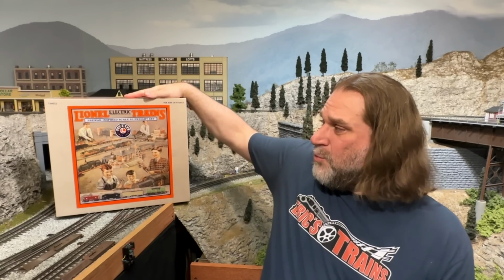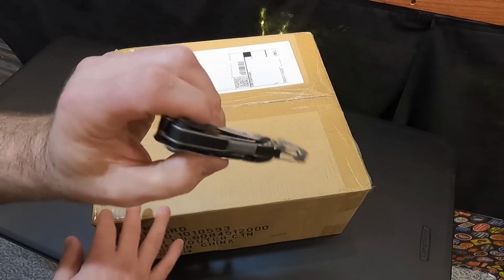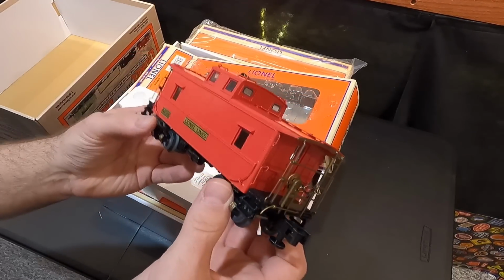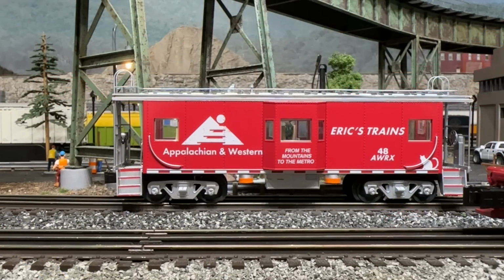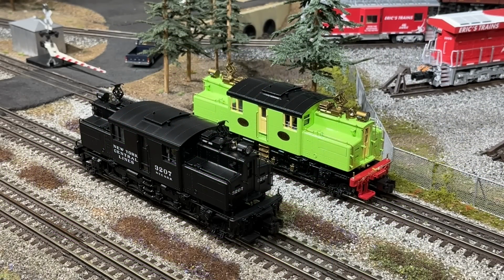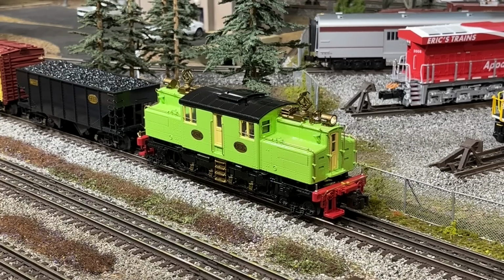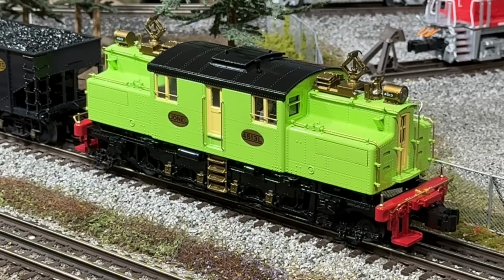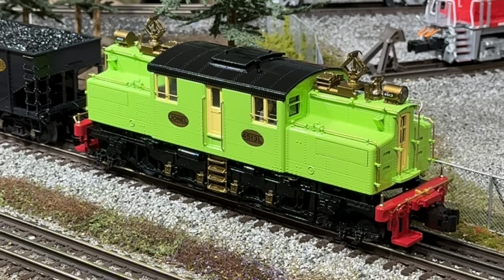Lionel's Prewar Inspired S-2 Freight Set From 2017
Chapter List:
0:00 - Intro & Unboxing
9:07 - On The Layout
14:47 - Startup & Feature Demo
16:42 - Running Session
20:15 - Conclusion
22:15 - End Credits